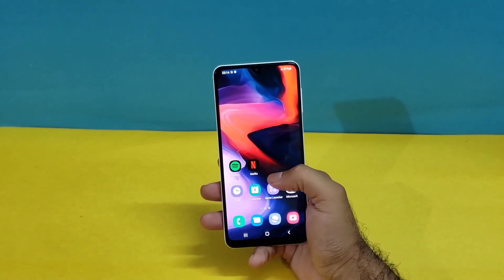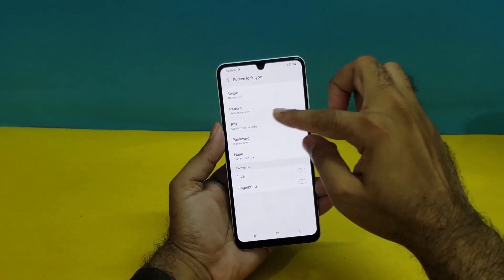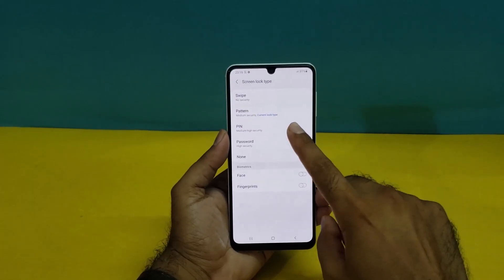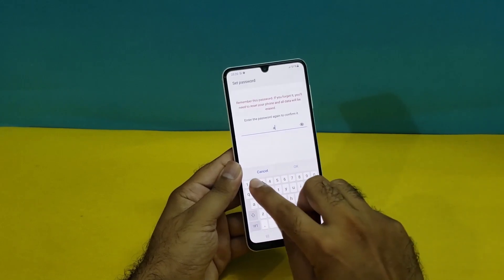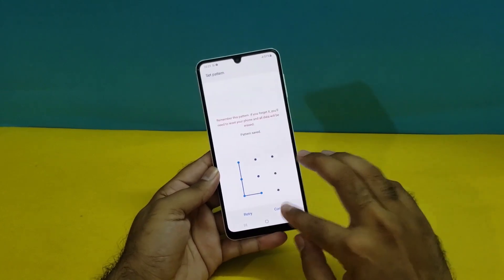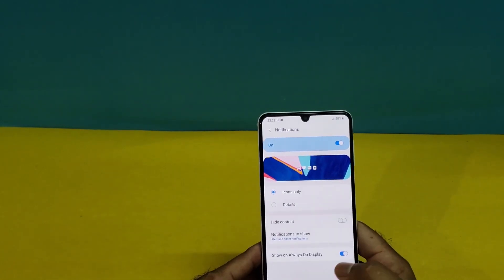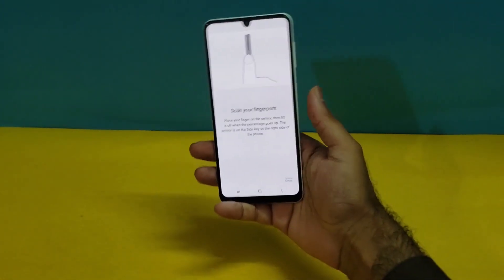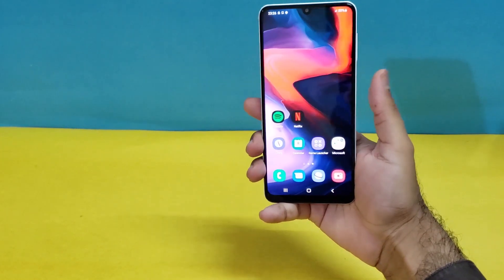Samsung Galaxy A22 (4G/5G) - How to Setup Screen Lock, Fingerprint & Face Sensor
In this Video we are going to setup the screen lock, Fingerprint and Face unlock on Samsung Galaxy A22 (4G/5G) device.